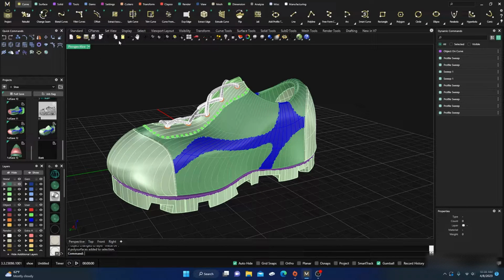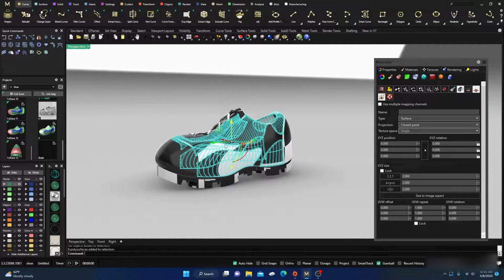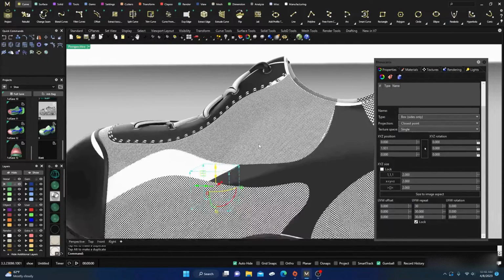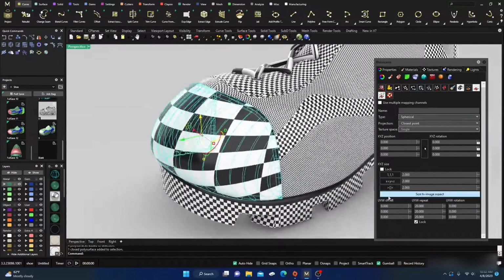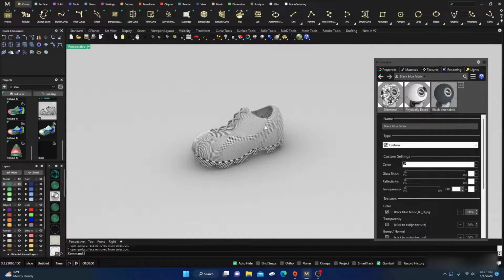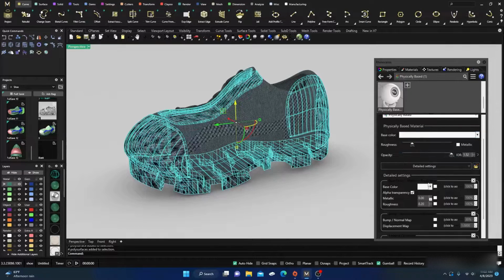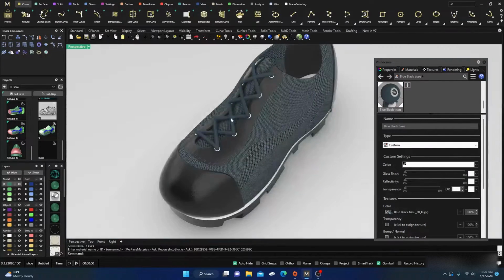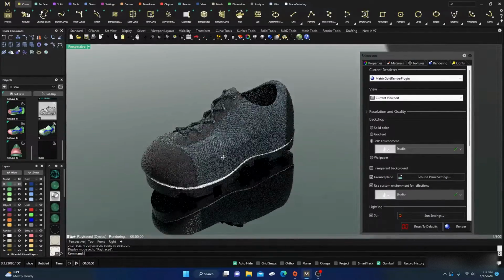Matrix 9 to MatrixGold Shoe Part 6 UV Mapping and adding texture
Shoe Part 6. In this video we will show how to do the UV mapping of an item inside Matrix gold and Rhino. Matrix gold has a great rendering engine in cycles, and I wanted to dig a little deeper into it by showing the Rhino commands and usage of them to help all get a little better understanding of the engine. I hope the video is helpful and will give you a little more insight into how to make your renderings pop a little more.
 Rendering in Rhino and Matrix gold

Link for registration to the Stuller, Gemvision, MatrixGold virtual Summit